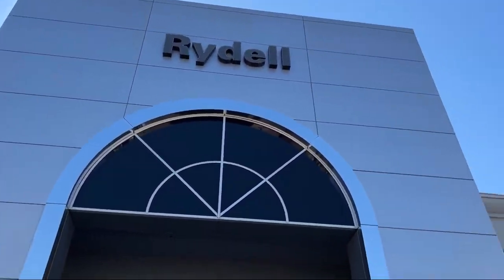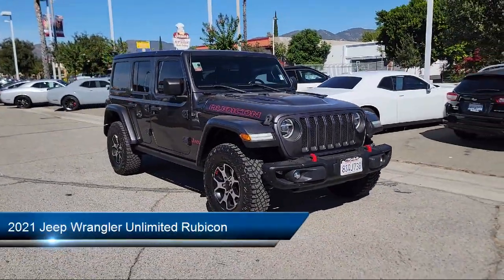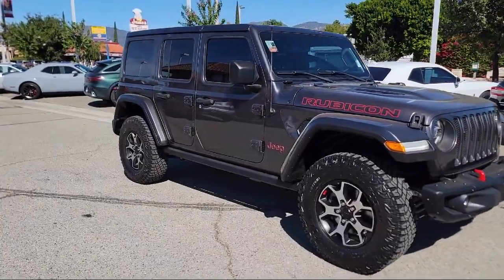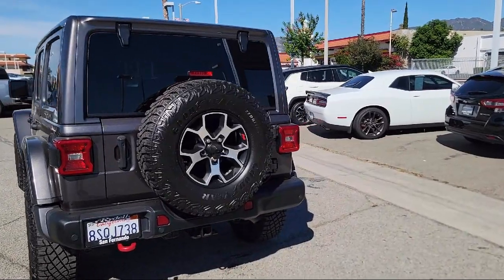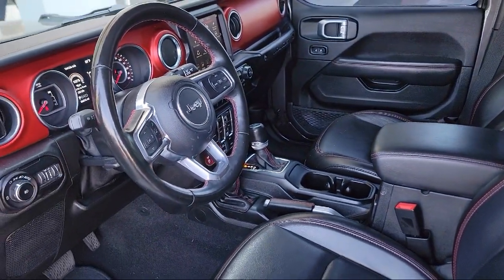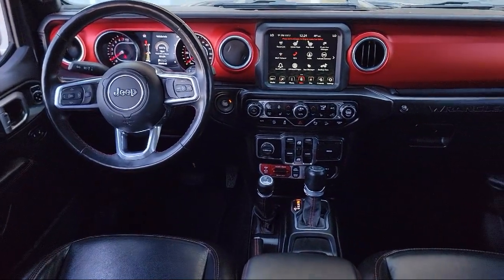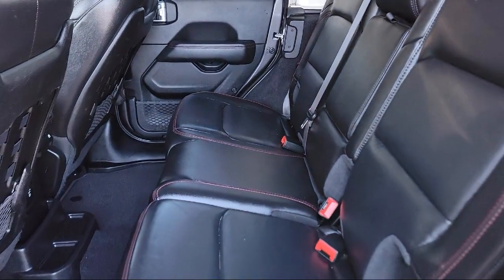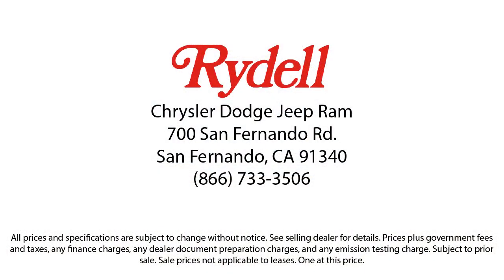2021 Jeep Wrangler Unlimited Rubicon Sport Utility Van Nuys San Fernando Valencia Los Angeles Gl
2021 Jeep Wrangler Unlimited Rubicon Sport Utility Stock Number: CE6001X Vin:1C4HJXFG7MW508742.